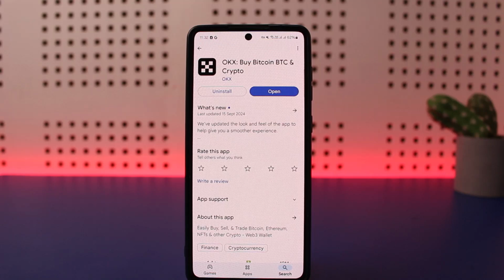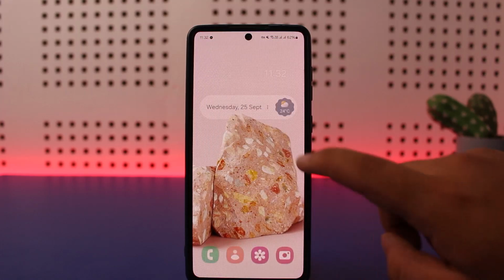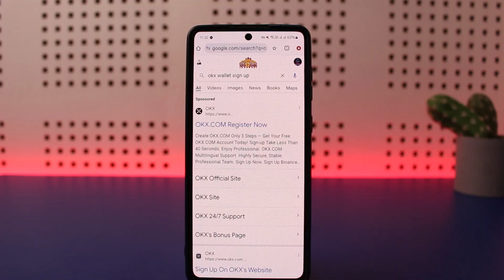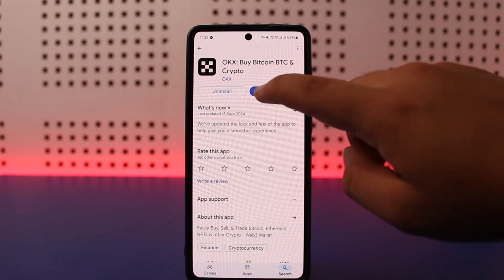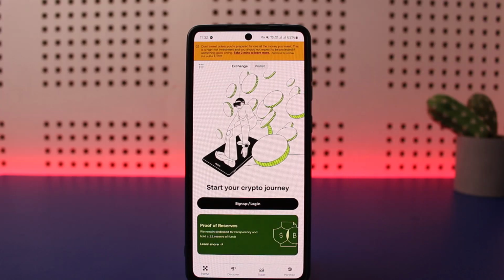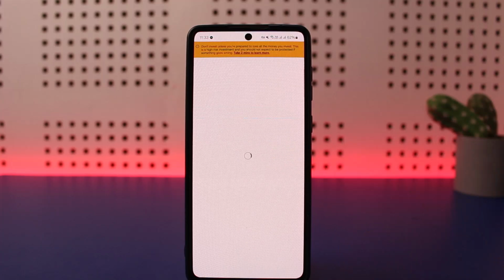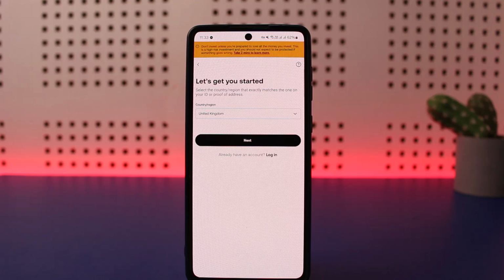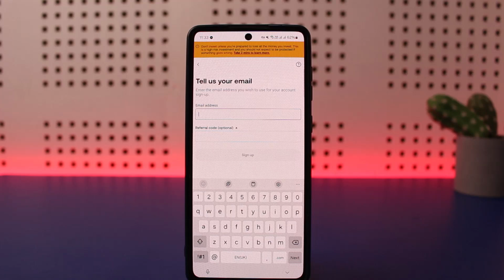How To Create OKX Wallet Account On Mobile | Non - Custodial Cryptocurrency Tutorial !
In this video, the creator explains how to create an account on the **OKX Wallet**. Whether you're new to crypto or already familiar with it, this guide will walk you through the process of setting up an account using the **OKX Wallet** app or browser.

### Steps to Create an OKX Wallet Account:

1. **Download the OKX Wallet App or Access the Website**:
   - First, download the **OKX Wallet** app from the **Play Store** or **App Store**.
   - Alternatively, you can access the **OKX** website on your browser by searching for "OKX Wallet Sign Up."

2. **Sign Up for an OKX Wallet Account**:
   - Open the app or website and click on **Sign Up**.
   - If you're using the website, head to **okx.com** and click on the **Register Now** option.
   - You will be asked to choose between creating an account for the **OKX Exchange** or the **OKX Wallet**. Select **OKX Wallet** if that's your preference.

4. **Secure Your Wallet**:
   - You'll be asked to **backup your wallet**. This is crucial for protecting your funds and accessing your wallet if you lose your device.
   - Follow the instructions to create a **backup phrase** or **private key**.

5. **Confirm Details and Create Account**:
   - After entering all the required information, make sure everything is correct to avoid issues when verifying your account later.
   - Once everything is completed, your **OKX Wallet** will be set up.

6. **Login to Your Account**:
   - If you already have an account, simply tap on **Login** to access your wallet.
   - Enter your email and password, and you will be logged into your account.

### Timestamps:

0:00 Introduction
0:10 Downloading the OKX Wallet App
0:30 Signing Up for an OKX Wallet
0:50 Entering Personal Information
1:10 Backing Up Your Wallet
1:30 Logging into Your Account
1:50 Conclusion

### Summary:

Creating an **OKX Wallet** is a straightforward process. Whether you’re using the app or the website, just follow the steps to enter your information, secure your wallet, and complete the sign-up. Make sure to back up your wallet for added security.